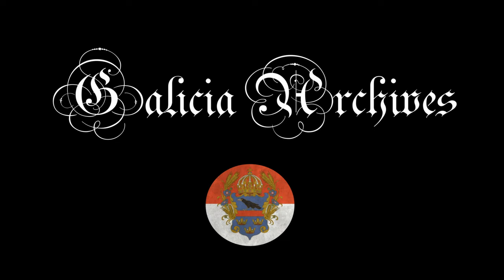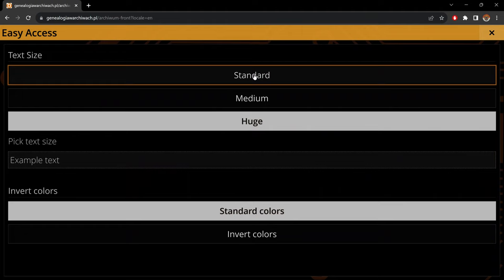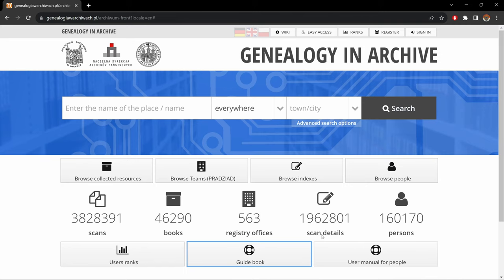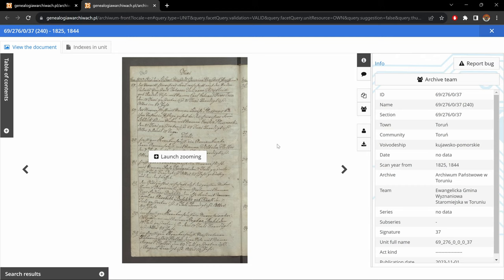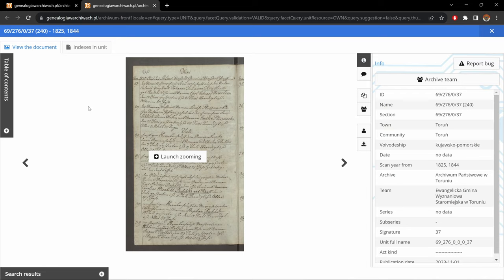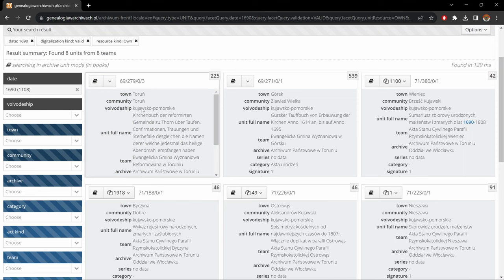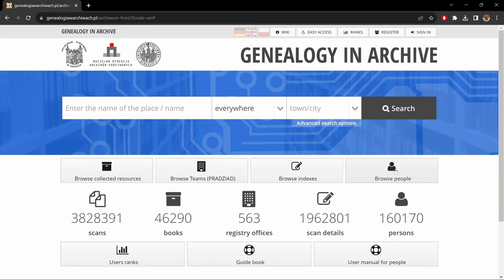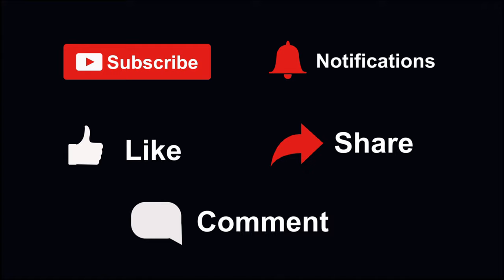How to use the Genealogia w Archiwach website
Shows how to use the website Genealogia w Archiwach in detail, to find different types of records and indexes.

Timestamps:
00:00 Intro
00:16 How to get to the Genealogia w Archiwach website
00:44 Genealogia w Archiwach site overview
03:35 How to use the Searchbar - Genealogia w Archiwach
04:46 Browse Collected Resources - Genealogia w Archiwach
15:57 Browse Fonds (PRADZIAD Database) - Genealogia w Archiwach
18:52 Browse Indexes - Genealogia w Archiwach
22:05 Browse People - Genealogia w Archiwach
23:17 Conclusion